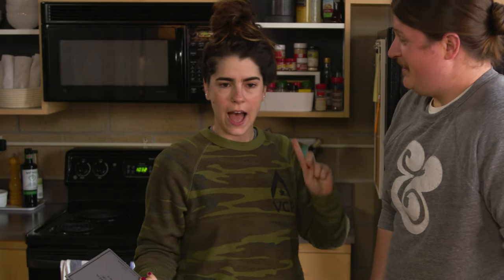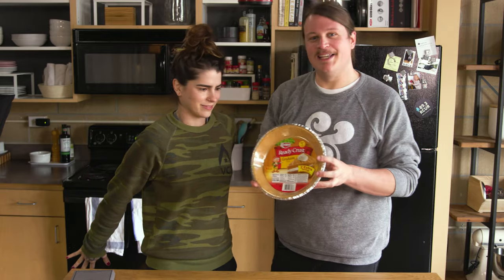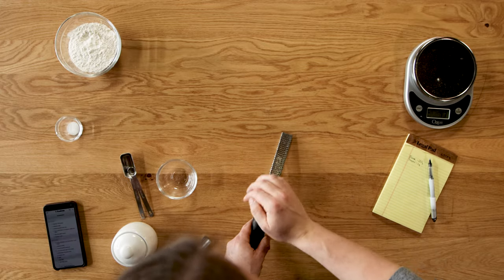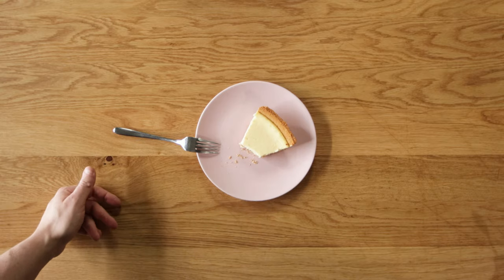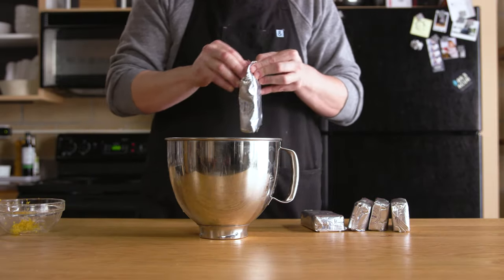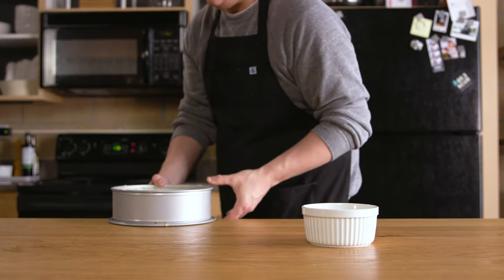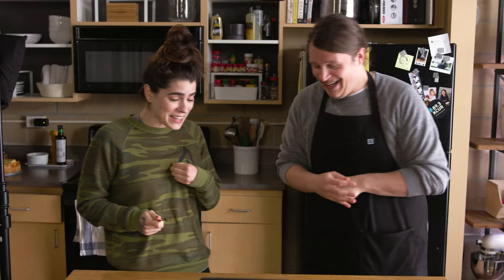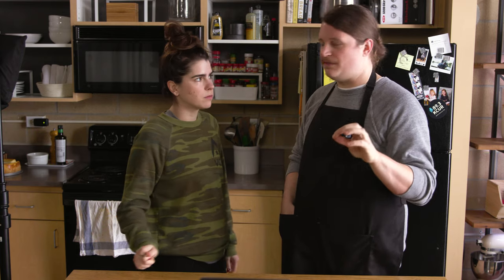Cheesecake | Should you make cheesecake from scratch or go with the easy version? | The Full Measure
When it comes to cheesecake should you go with the easy recipe or go all out? The easier recipe is pretty great! The complicated version isn't too time-consuming but it isn't nearly as quick as the easy recipe. Which one should you try to cook at home? Let's find out!